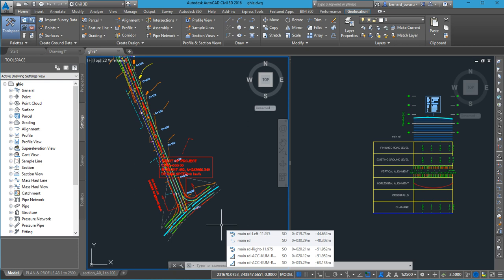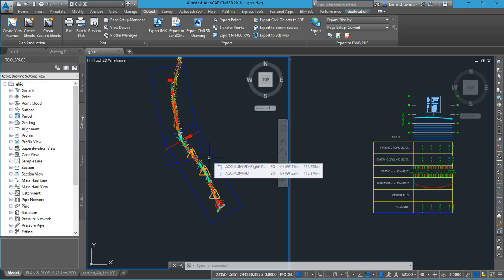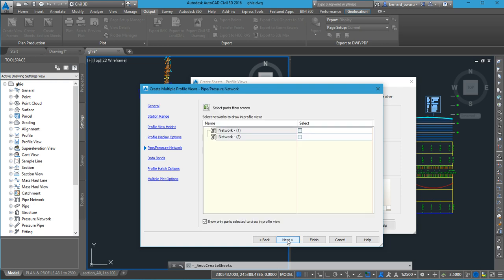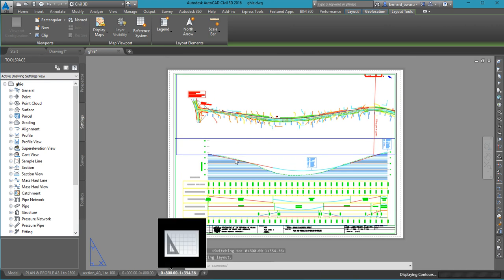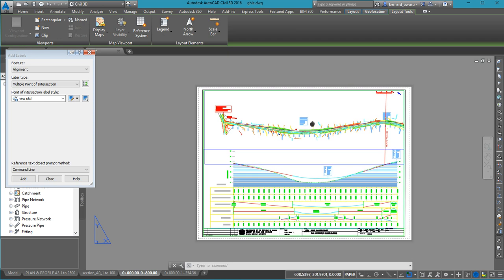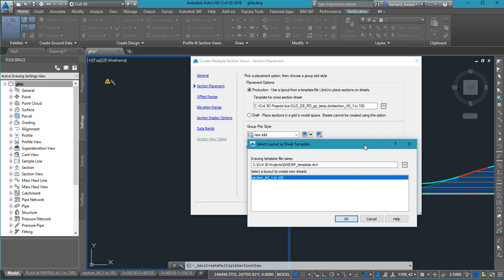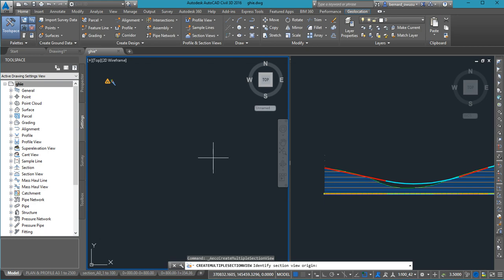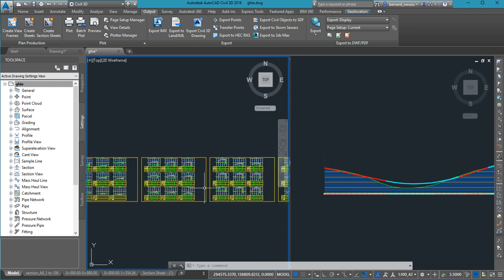8 planprofile xsections